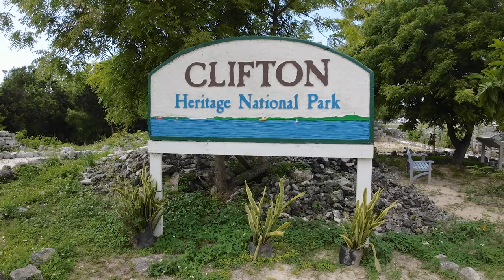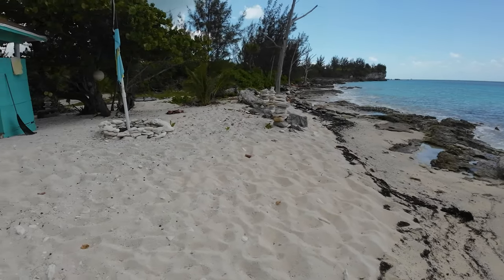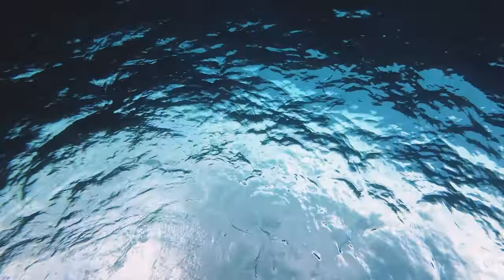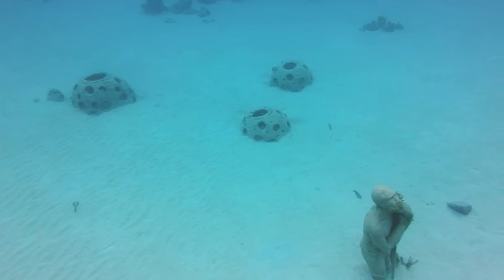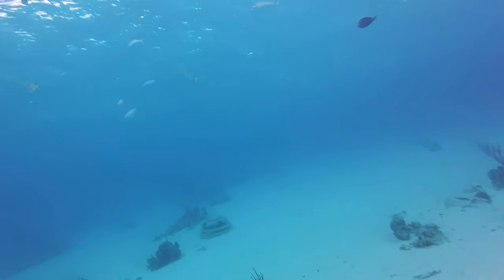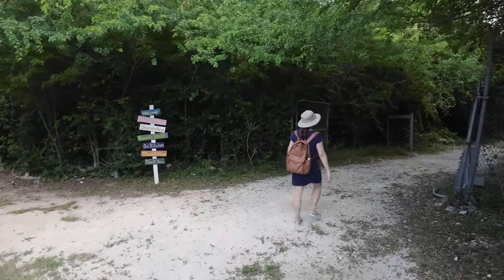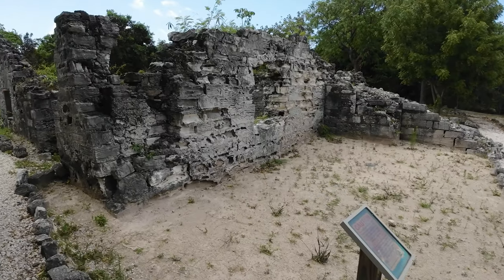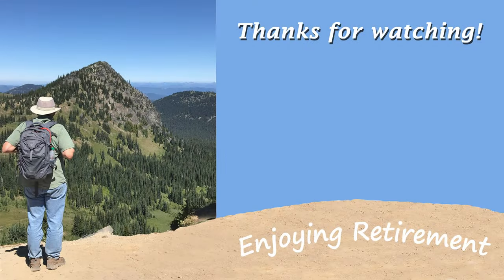Ocean Atlas/Clifton Heritage National Park, Bahamas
Snorkelling the Ocean Atlas statue and others at the Clifton Heritage National Park in New Providence, Bahamas.  This area is a about a 25 minute drive from Nassau, but worth a visit if you have the time.  Home to the worlds largest underwater sculpture which is designed to become a man-made reef.  Along with beautiful snorkelling is admission to the ruins, some are restored, of slave quarters and the plantation house when this was a plantation in the late 1700s and early 1800s.